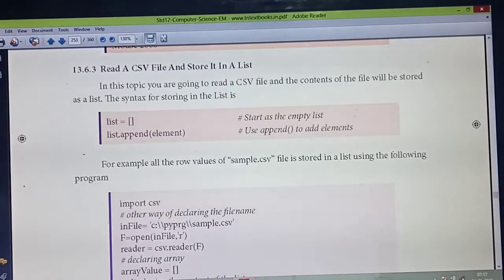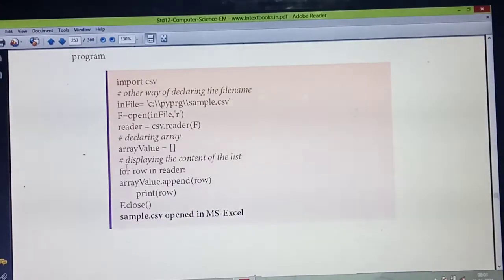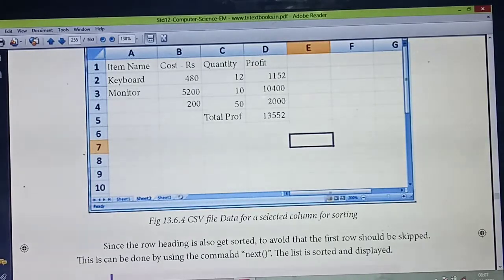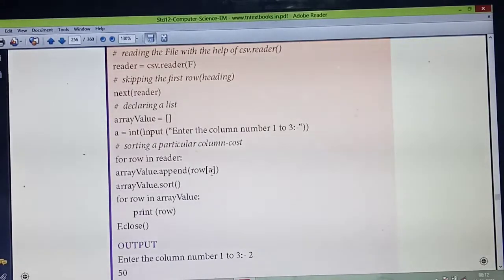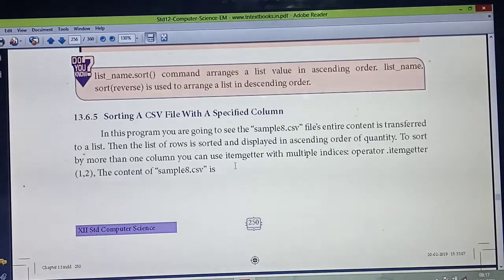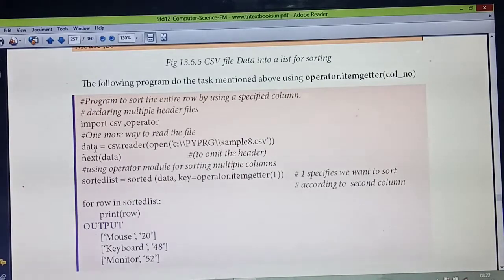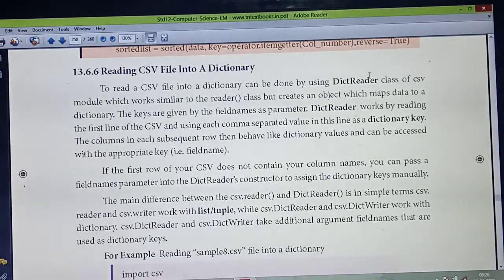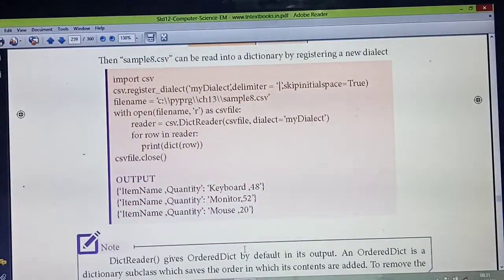Grade XII - CSC || CSV DICT Reader Function || Online Class, Bethlahem Matriculation School